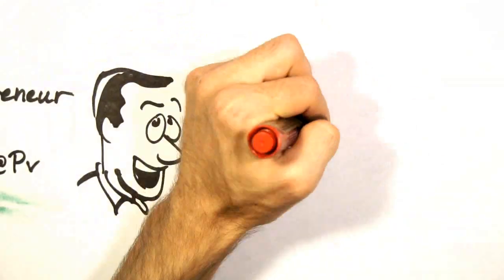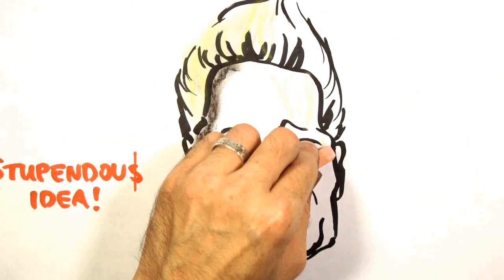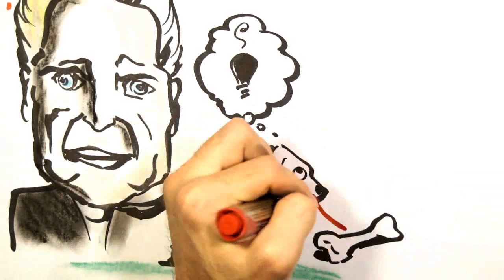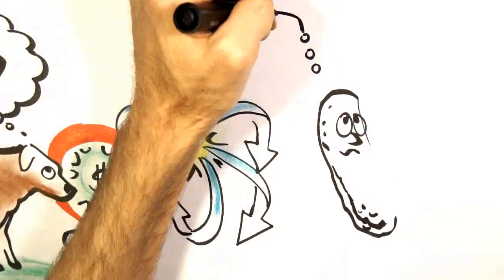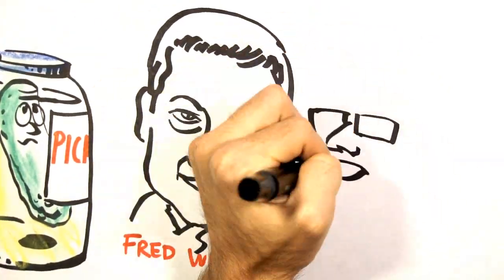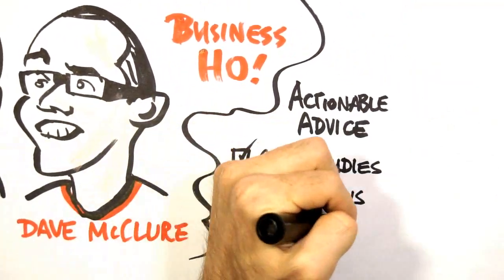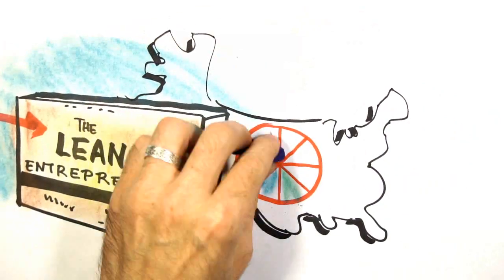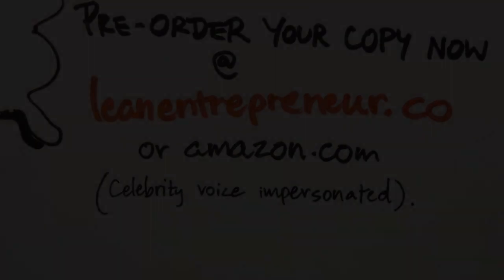The Lean Entrepreneur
Walken does a take on Lean Startup for The Lean Entrepreneur